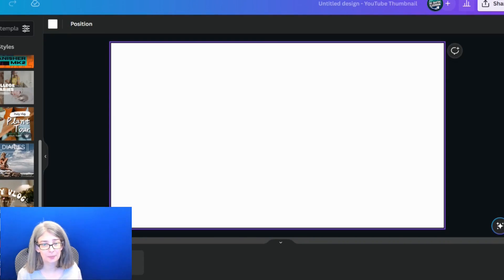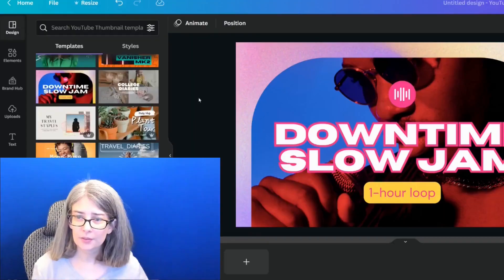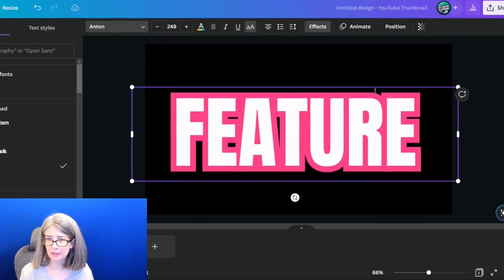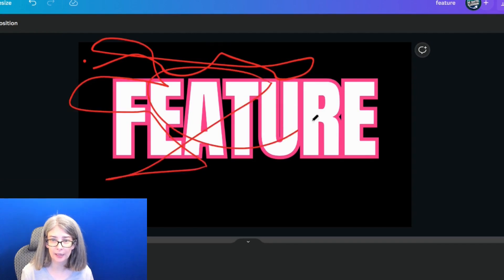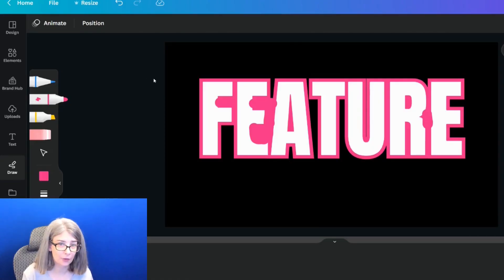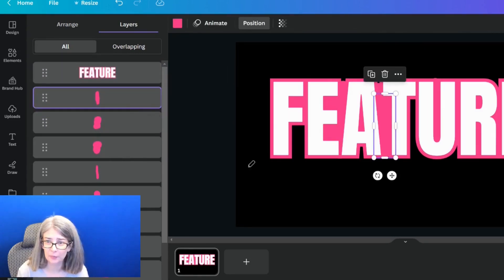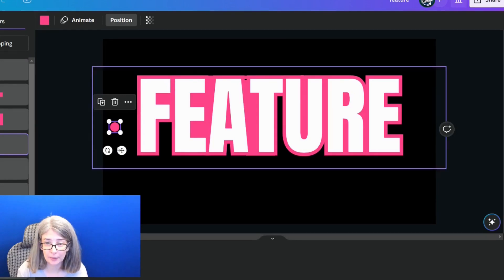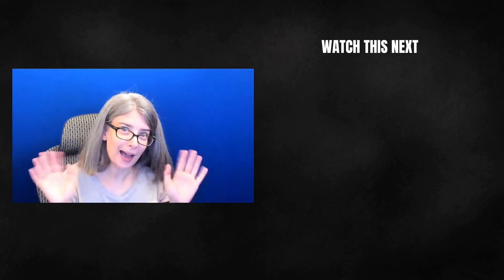New Canva Thumbnail text Effect Saves So Much Time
With Canva, YouTube creators can take their thumbnails to the next level by using their new outline text feature.  Today's Canva tutorial showcases 3 new features that will save you time when you are designing your YouTube Thumbnails (text effect, draw tool & layers panel).  Give Canva Pro a Try for FREE.

00:00 The New Canva Text Effect
01:22 Different Fonts with Text Effect
02:04 How to Elevate This Canva Text Effect Even More (involves new Draw & Layers Panel)
06:15 Why I Love This New Feature So Much